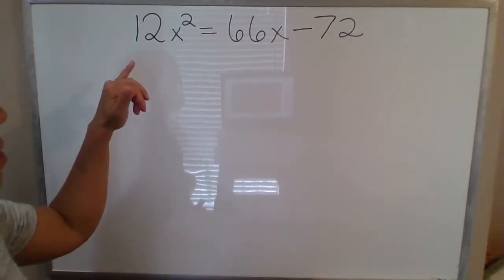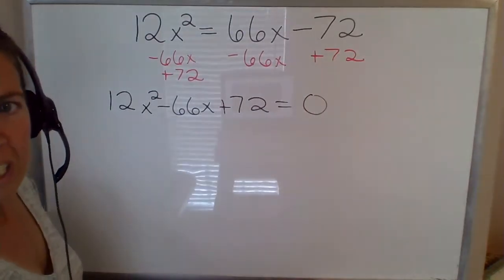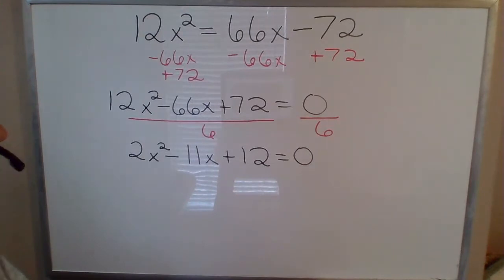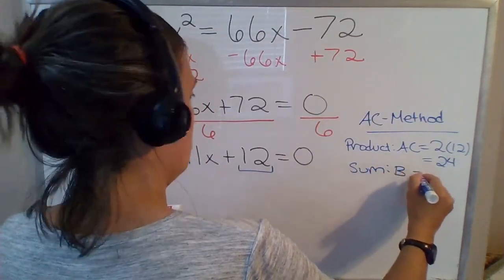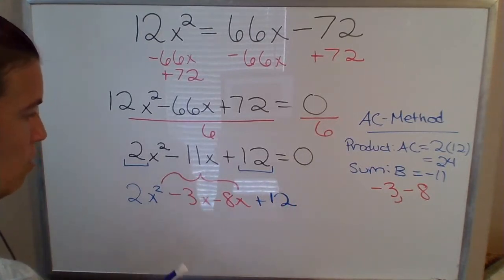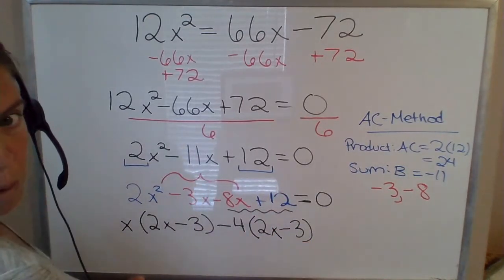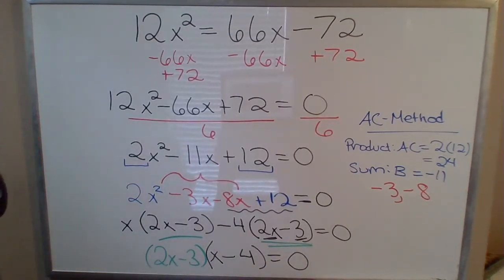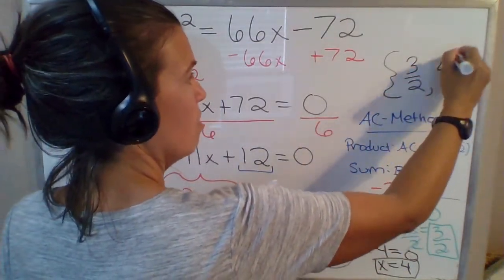Solve quadratic equation by factoring, example 1